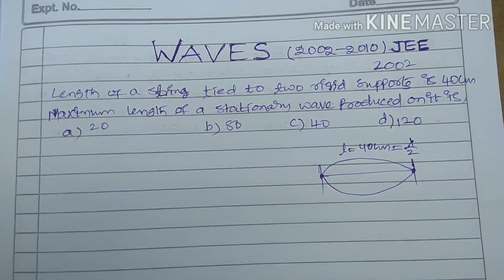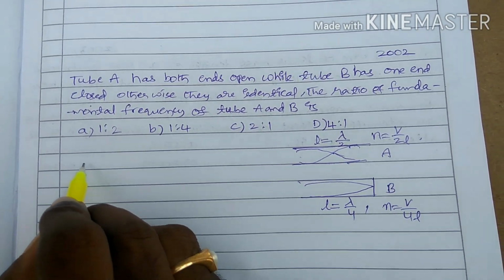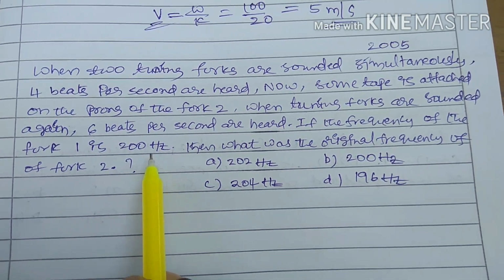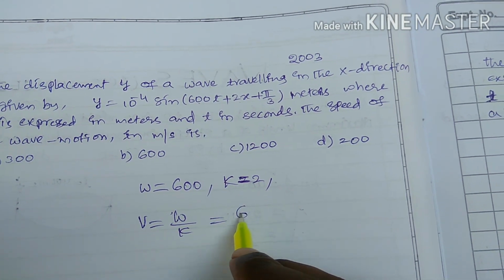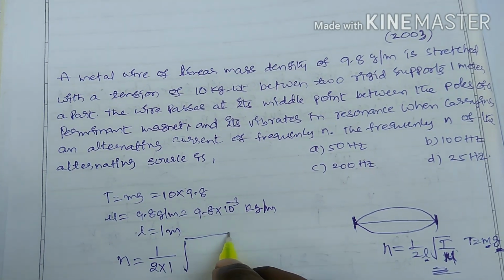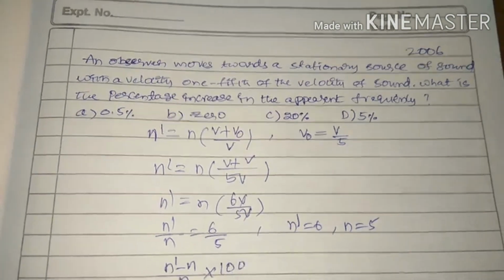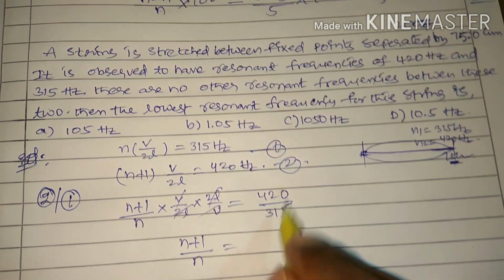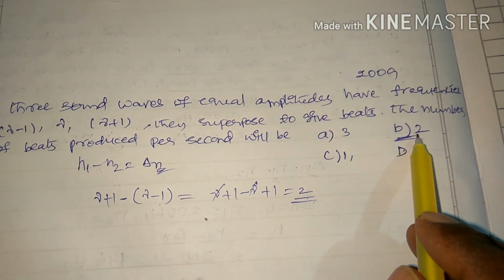WAVES~CLASS 12|| SOLVED questions|| IIT JEE/NEET..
"Waves" Most important Topic For both JEE/NEET...

CONCEPTS ARE LEARNED BY DOING PROBLEMS...
LET START THE PRACTICING PROBLEMS...